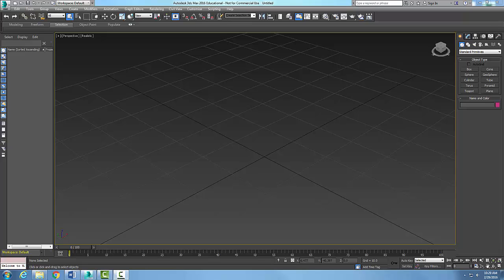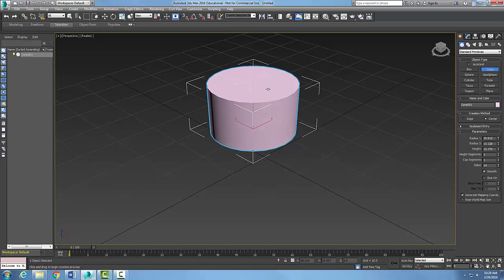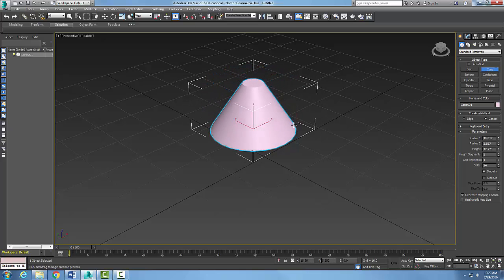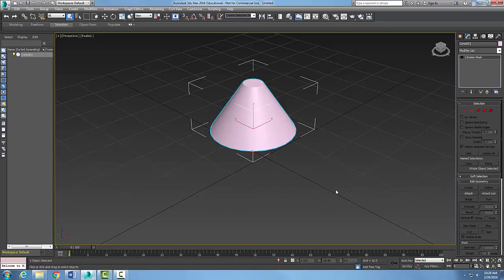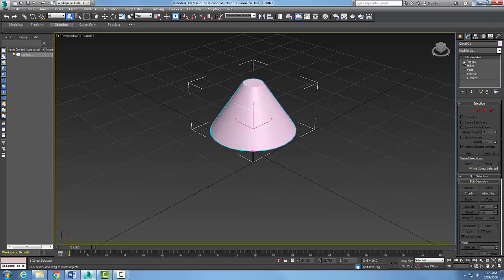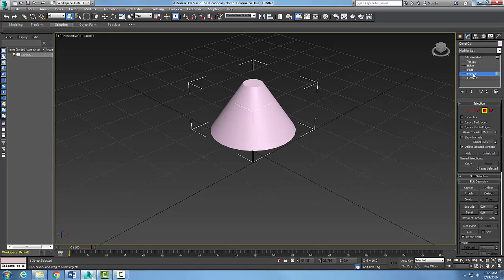3ds Max 08-13 Editable Mesh Edit Geometry Rollout Extrude